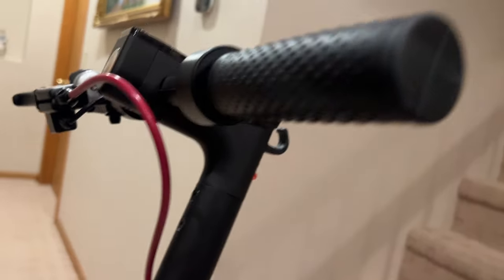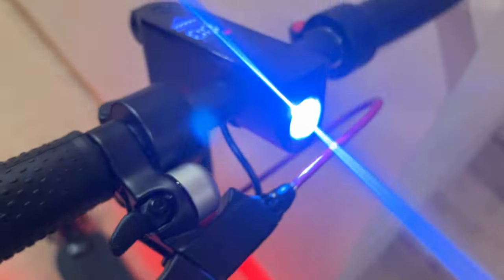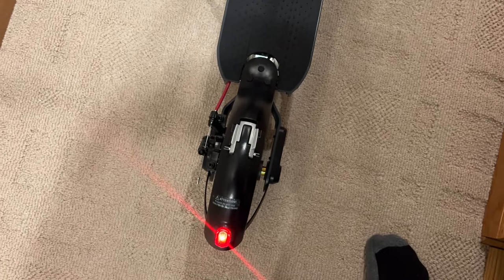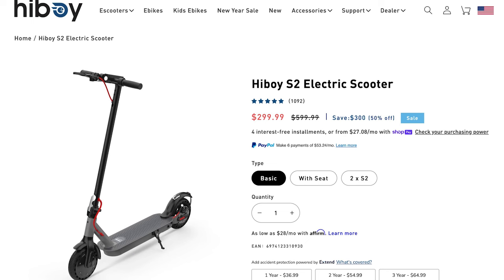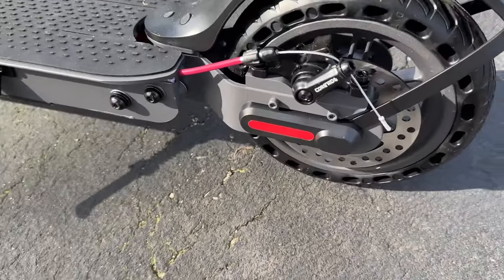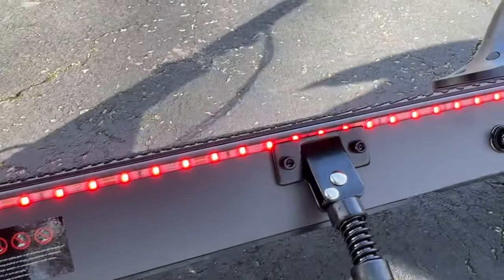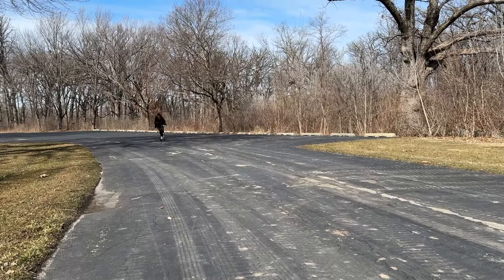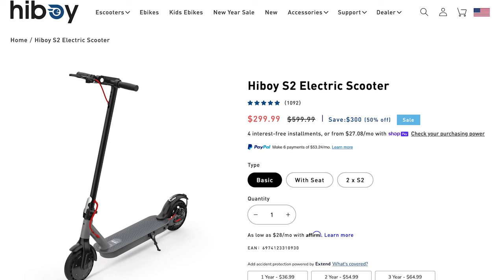Hiboy S2 - best budget commuting scooter?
Dive into the electrifying world of urban mobility with our latest review on the Hiboy S2 Electric Scooter. Perfect for those looking to zip through city streets with ease, style, and efficiency, the Hiboy S2 combines cutting-edge technology with sleek design to offer an unparalleled riding experience. Whether you're commuting to work, running errands, or simply enjoying a leisurely ride around town, this scooter promises to transform your journey into an adventure. Join us as we explore its features, performance, and overall value, giving you the insights you need to decide if the Hiboy S2 is the right electric scooter for your urban adventures.

✅  Links
Hiboy Official Web